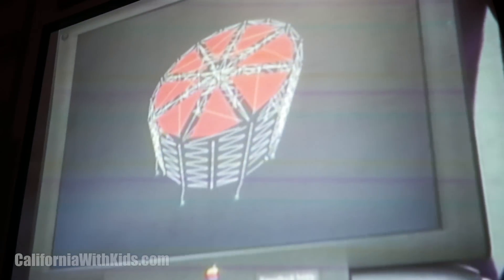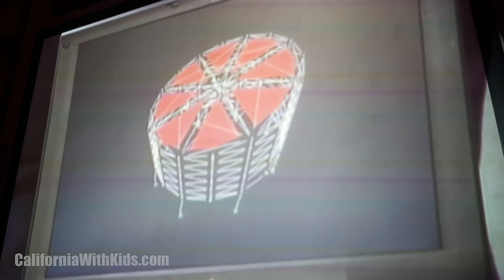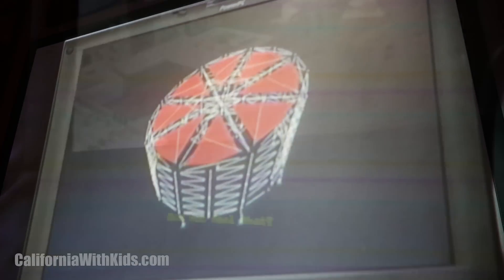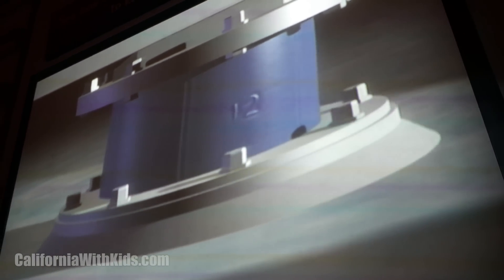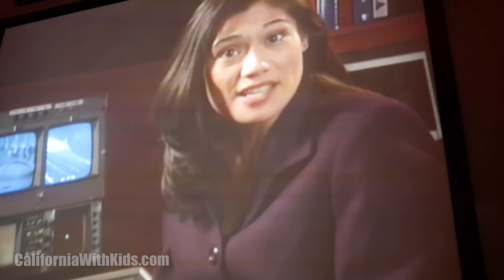California Science Center Review (3 of 4) - The Earthquake Experience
One of the coolest free places we've ever gone is the California Science Center in Los Angeles, California. So cheap, so free, yet better than many of the places we've paid a mint to visit.

They have countless attractions, but one that really stood out (enough that it got its own review) is the Earthquake Simulator.

Space is limited and it only runs every so often, but it's a nice place to cool down and chill and wait for the fun.

There's an explanation of everything earthquake related, plus a bunch of insight into the tech that keeps buildings standing in those dire instances, and when it's all done, the place shakes and rattles like you're in one yourself.

Having been in one myself (the humble 6.8 Nisqually quake of 2001,) I can say this jiggling floor, while clever, is absolutely nothing like being in an actual earthquake... still great info and insight though!

The place was so big and amazing we had to break our reviews into four parts: